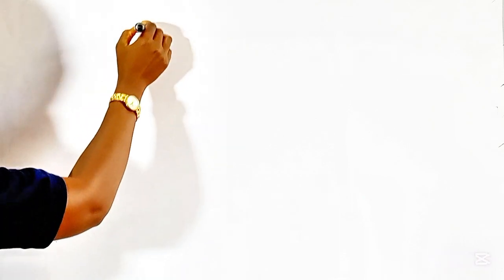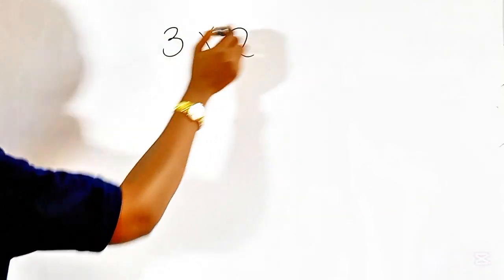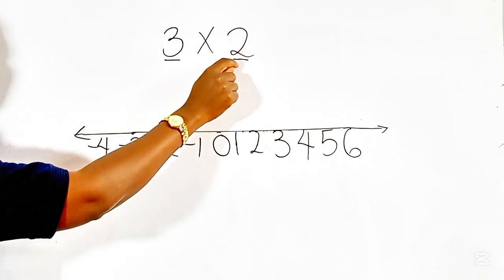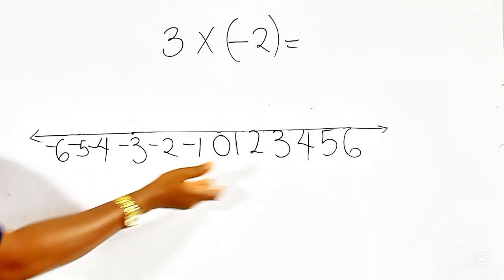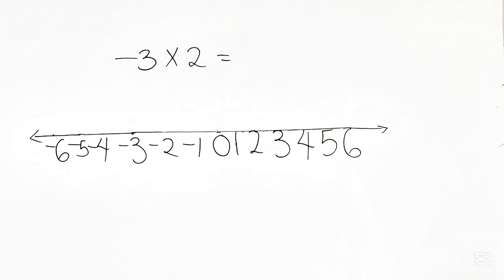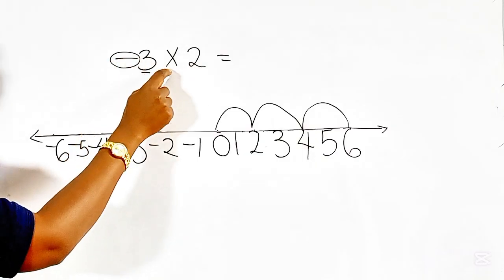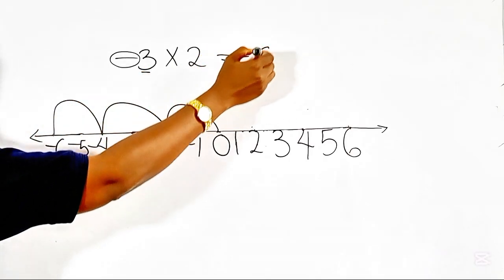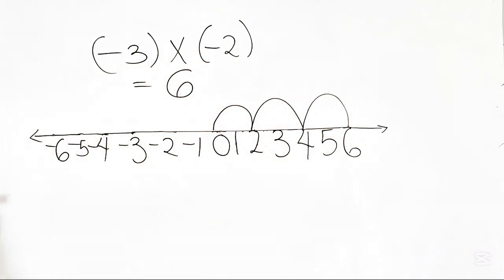The REAL Reason Negative times Negative equals Positive (The Logic They Didn't Teach in School)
In this video,you will learn the logical reason behind what we have all learned that a negative times negative is positive. We went beyond just changing direction to uncover the real reason why the rule exists.